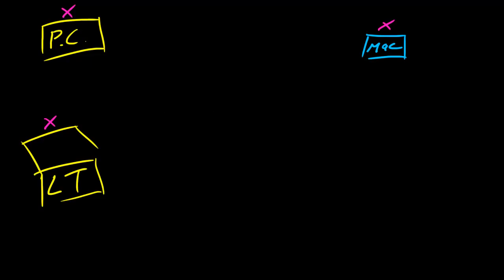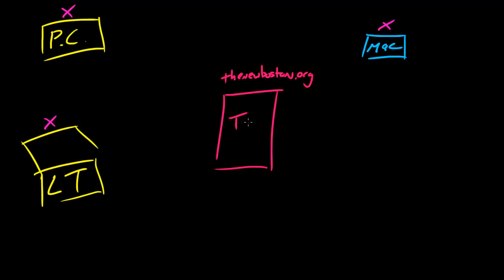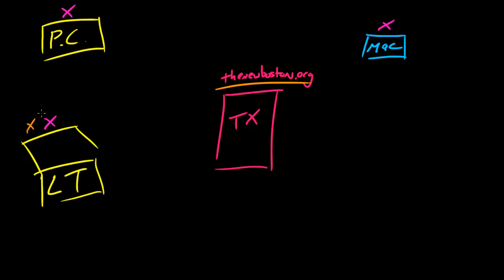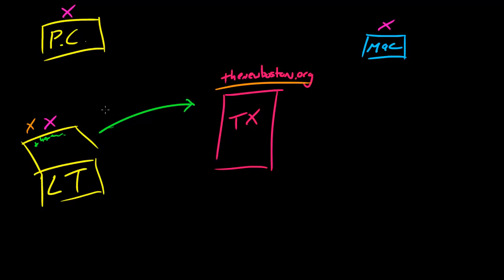Computer Networking Tutorial 7 Servers